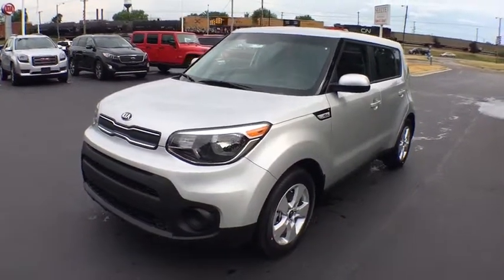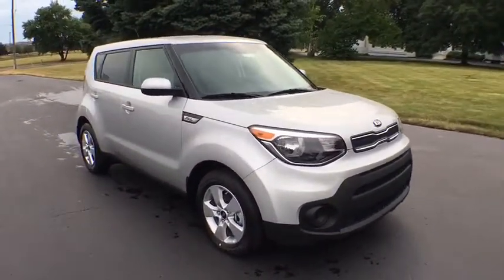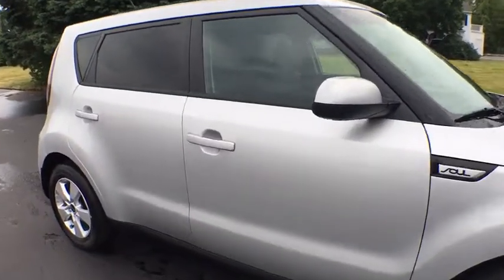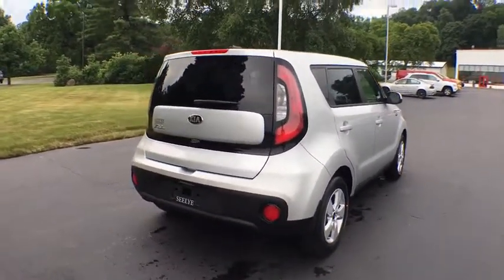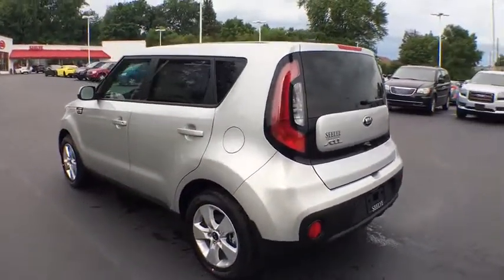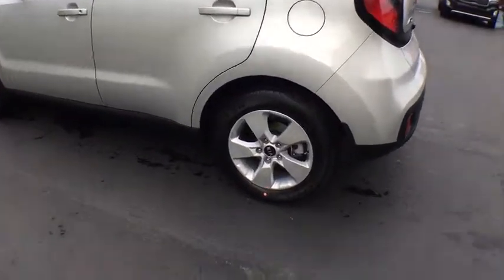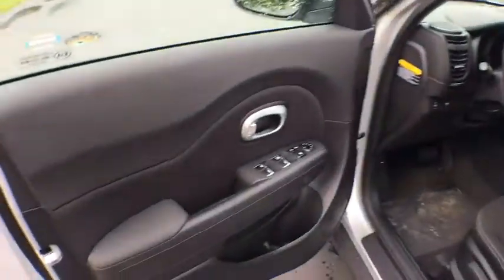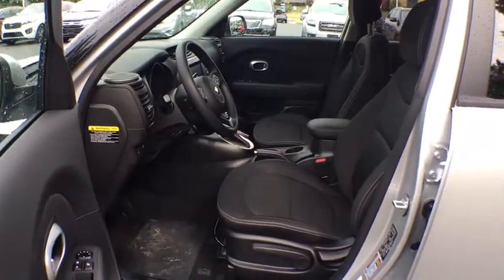2019 Kia Soul Battle Creek, Lansing, Jackson, Coldwater, Hastings, MI 40272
Bright Silver New 2019 Kia Soul available in Battle Creek, Michigan at Seelye Kia Battle Creek. Servicing the Lansing, Jackson, Coldwater, Hastings, MI area.

CONVENIENCE PACKAGE  -inc: Automatic A/C Temperature Control  cluster ionizer  Radio: AM/FM/MP3/SiriusXM Audio System  Voice Recognition (VR) technology  6 speakers  USB/auxiliary input jacks  Bluetooth wireless technology  UVO eServices w/Android Auto  Apple CarPlay w/7 touch screen  rear-camera display and steering-wheel-mounted audio and Bluetooth controls,CARPETED FLOOR MAT,BRIGHT SILVER,BLACK  CLOTH SEAT TRIM  -inc: Woven and tricot,Front Wheel Drive,Power Steering,ABS,4-Wheel Disc Brakes,Brake Assist,Aluminum Wheels,Tires - Front All-Season,Tires - Rear All-Season,Power Mirror(s),Rear Defrost,Privacy Glass,Intermittent Wipers,Variable Speed Intermittent Wipers,Power Door Locks,Automatic Headlights,AM/FM Stereo,Satellite Radio,MP3 Player,Steering Wheel Audio Controls,Bluetooth Connection,Back-Up Camera,Auxiliary Audio Input,Bucket Seats,Pass-Through Rear Seat,Rear Bench Seat,Adjustable Steering Wheel,Trip Computer,Power Windows,A/C,Cloth Seats,Driver Vanity Mirror,Passenger Vanity Mirror,Driver Illuminated Vanity Mirror,Passenger Illuminated Visor Mirror,Traction Control,Stability Control,Front Side Air Bag,Tire Pressure Monitor,Driver Air Bag,Passenger Air Bag,Front Head Air Bag,Rear Head Air Bag,Passenger Air Bag Sensor,Child Safety Locks